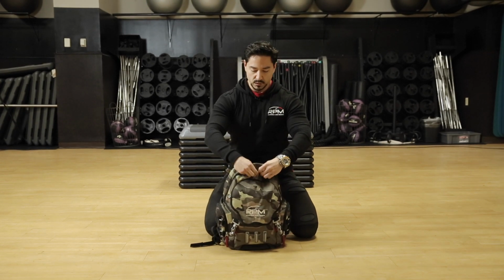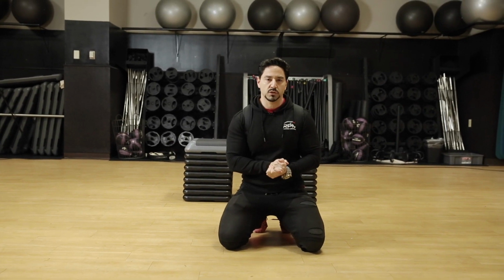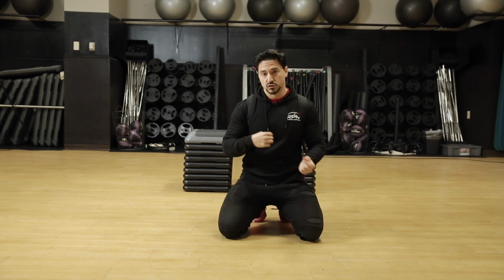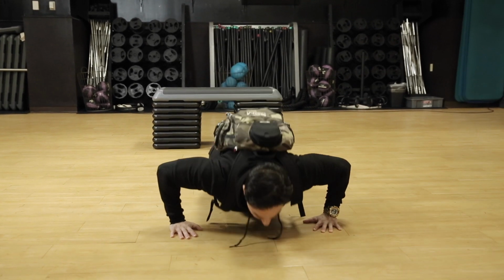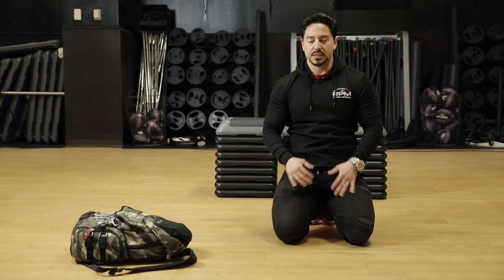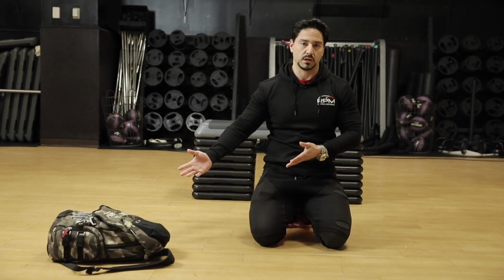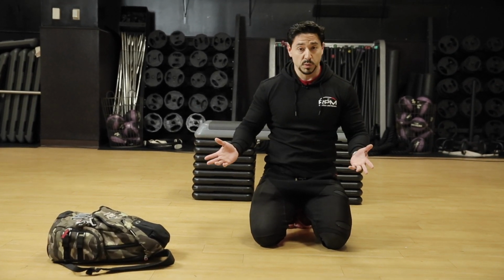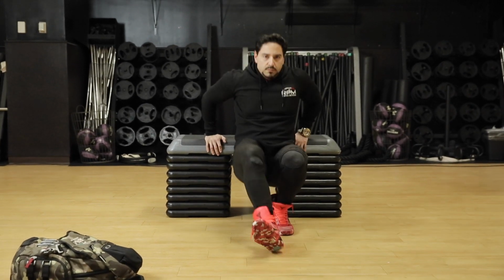Backpack Pushups & Nutrition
THE GYM - Home Experience: Lift

David Callari